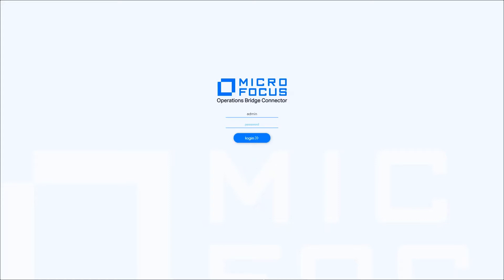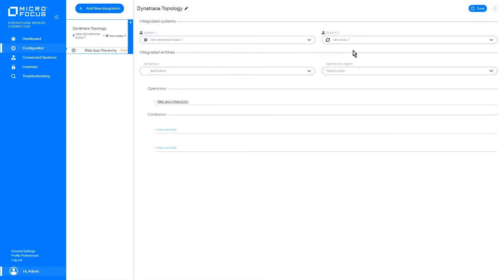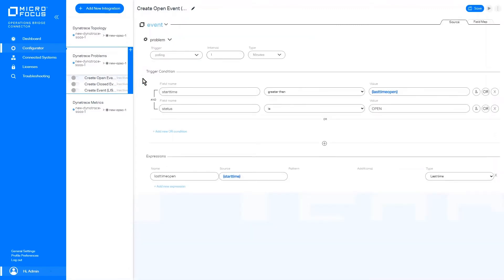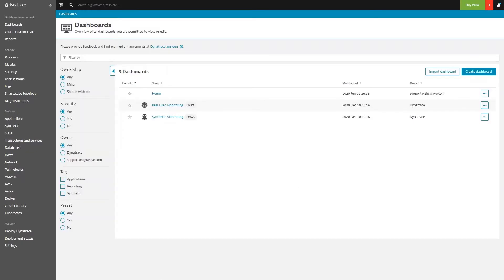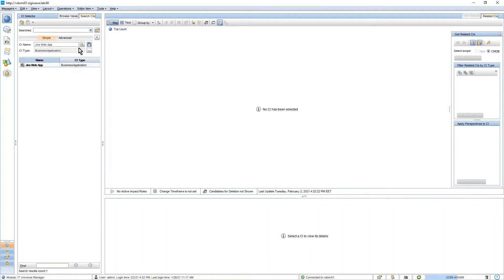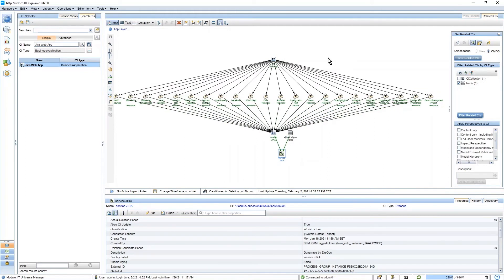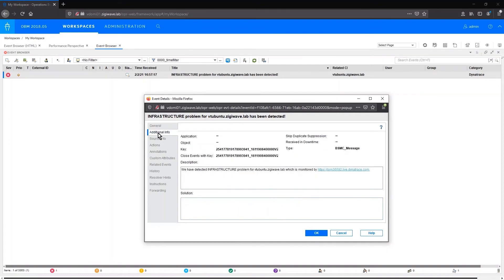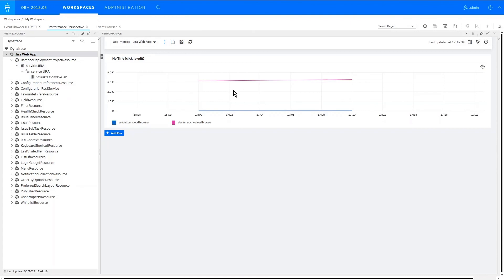Operations Bridge AIOps integration with Dynatrace using Integration Hub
- This video will demonstrate the setup and capabilities of the Operations Bridge integration with Dynatrace. This integration is bi-directional. Metric, event, and topology information are passed from Dynatrace to Operations Bridge. Event/problem status is passed back to Dynatrace.